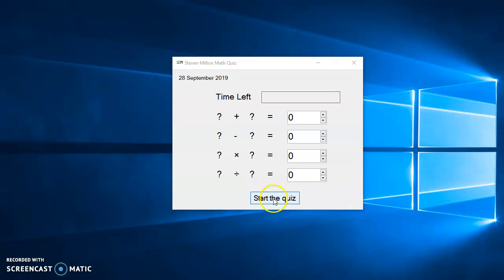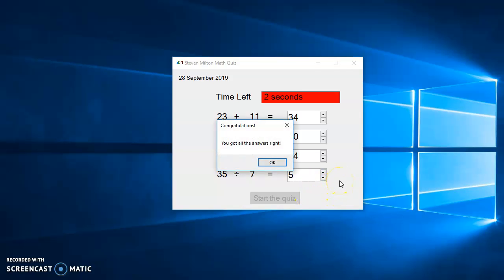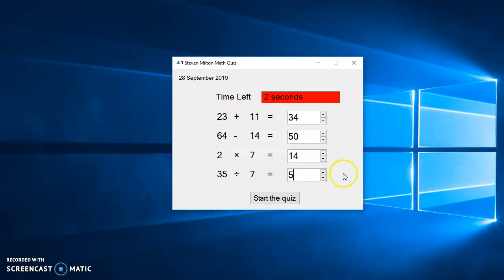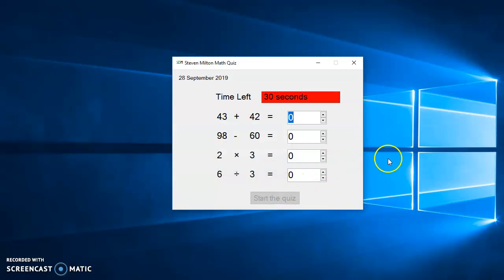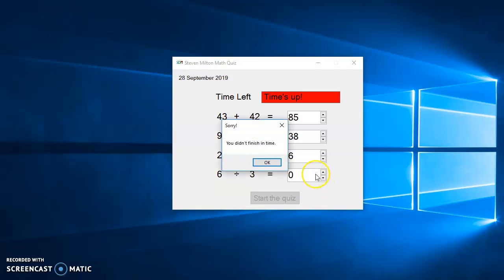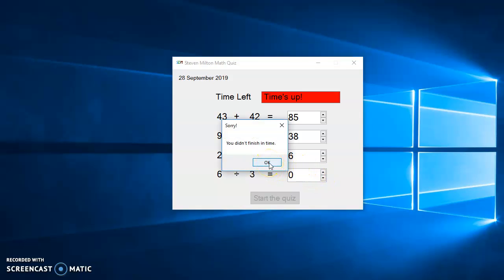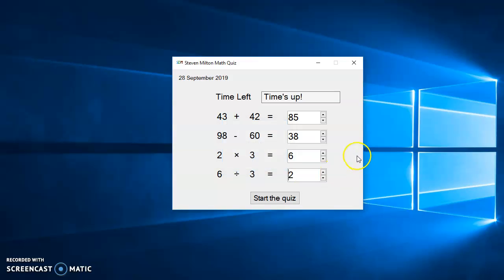Math Quiz Walkthrough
Steven Milton's CIT365 Math Quiz walkthrough